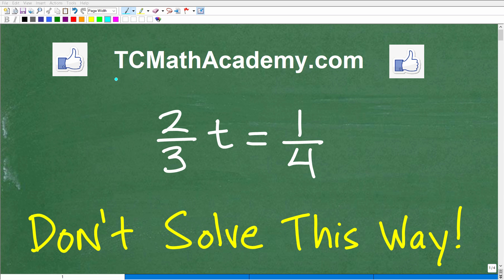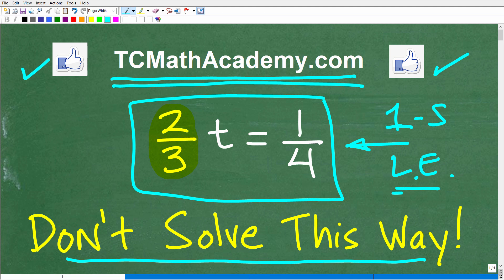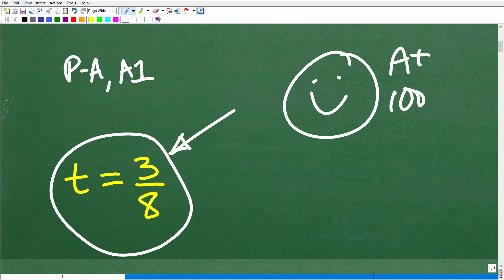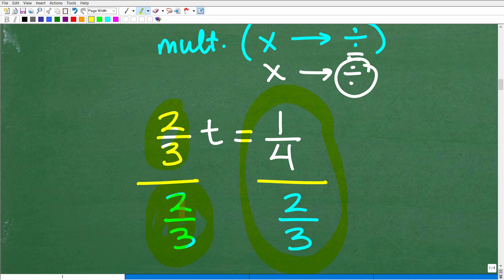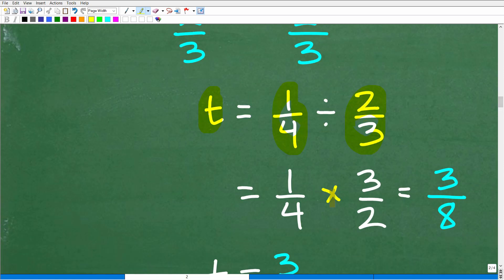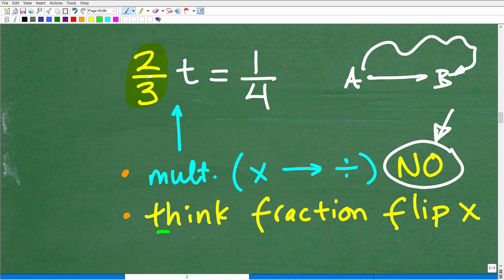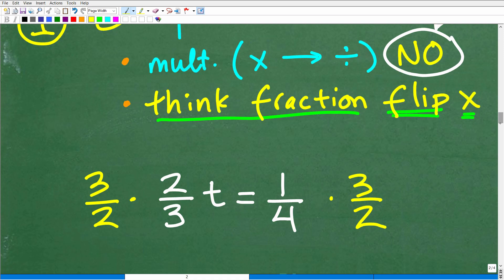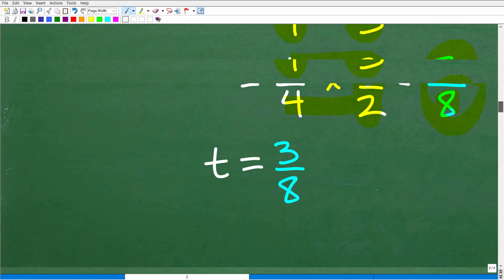Don’t solve these equations this way! (2/3)t = 1/4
Easy way to solve 1 step linear equations with fractions.